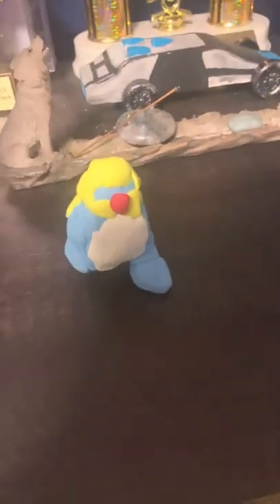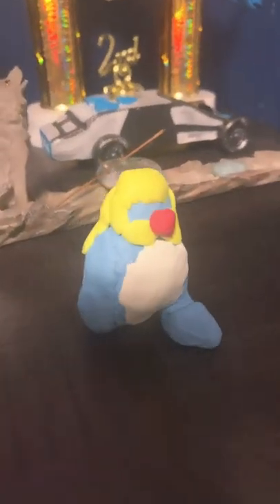CJ VR monk.